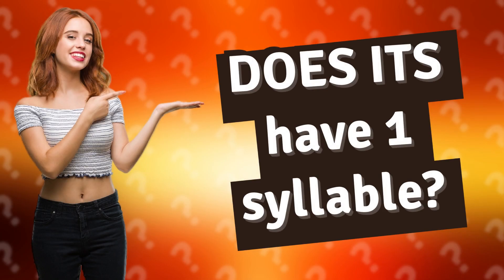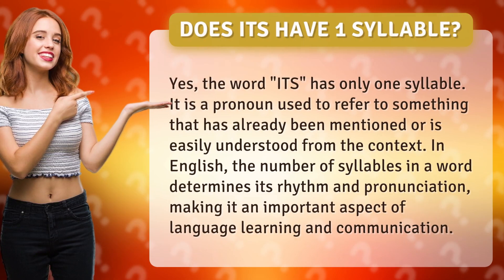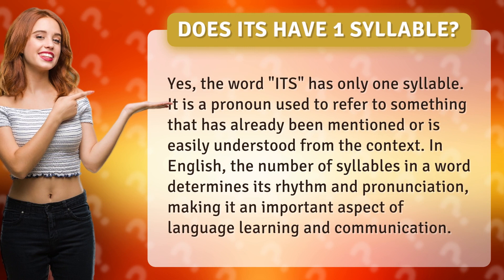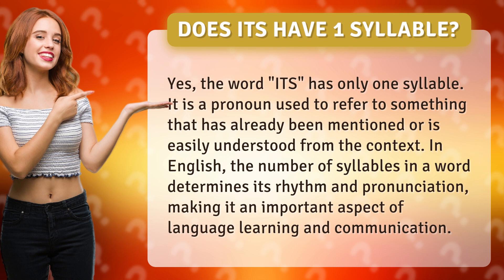DOES ITS have 1 syllable?